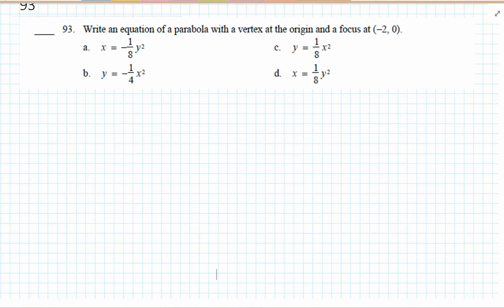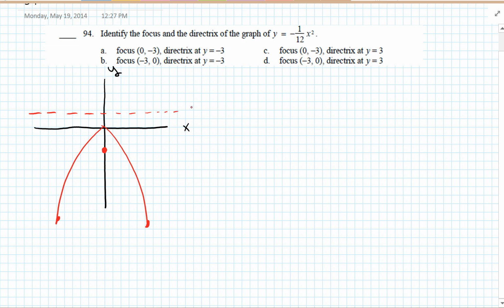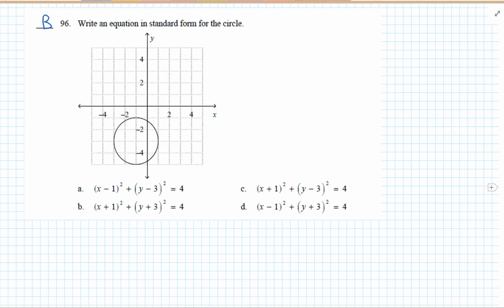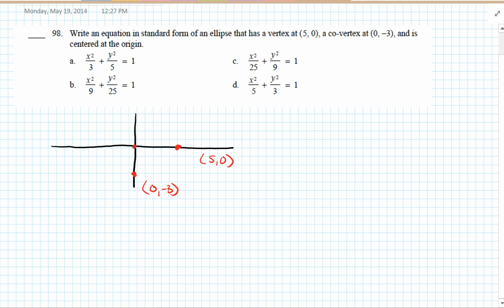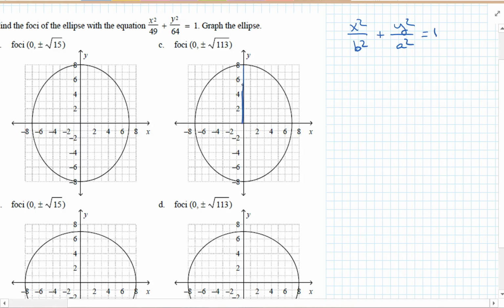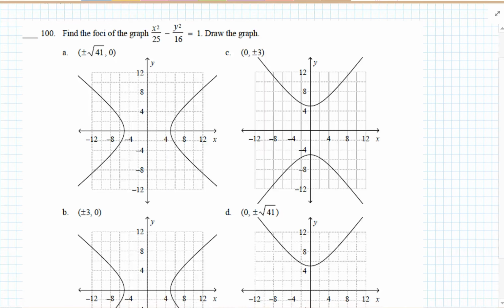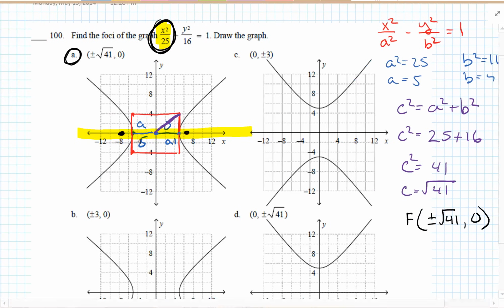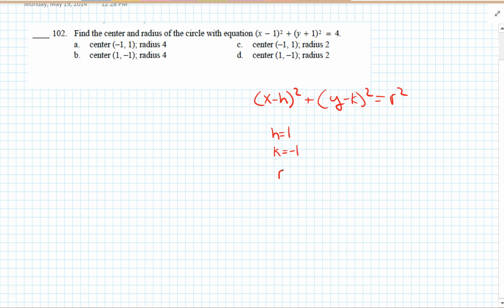Algebra 2 final review 93-102